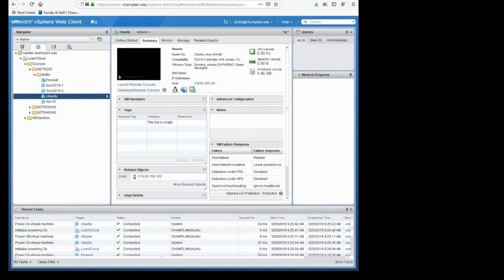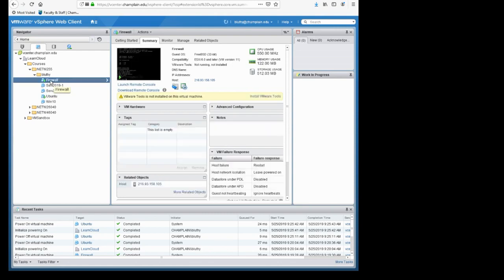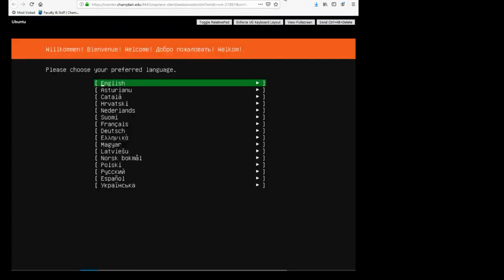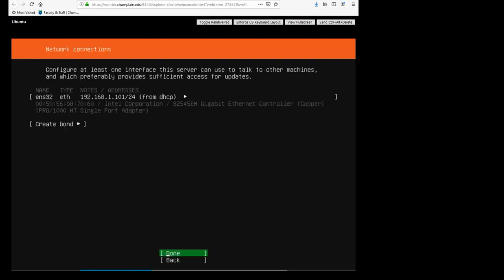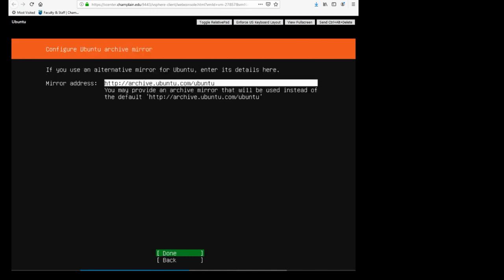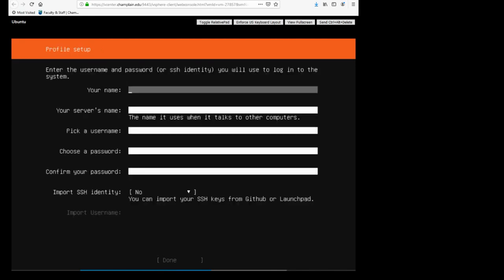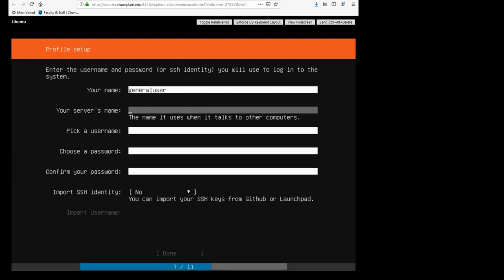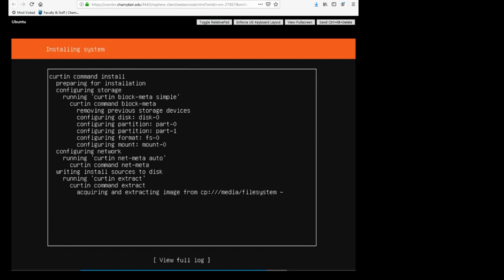NETW-260: Week 1 - Ubuntu Server Install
Ben Luthy